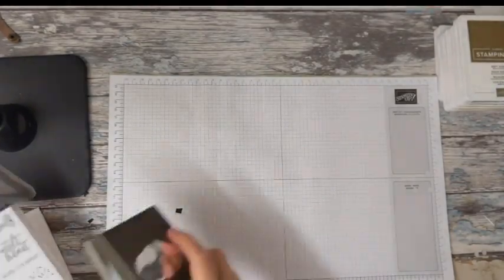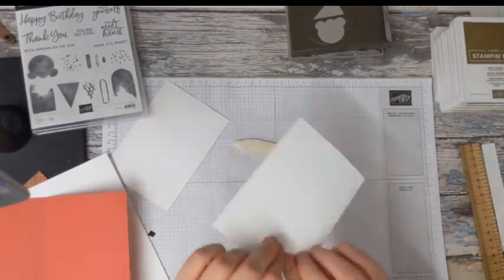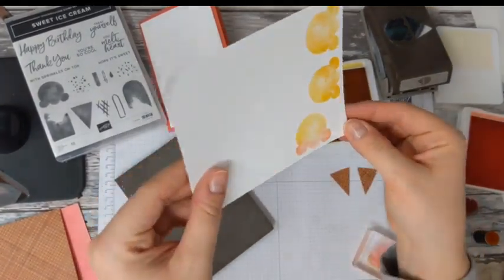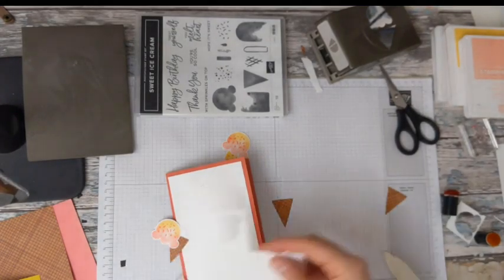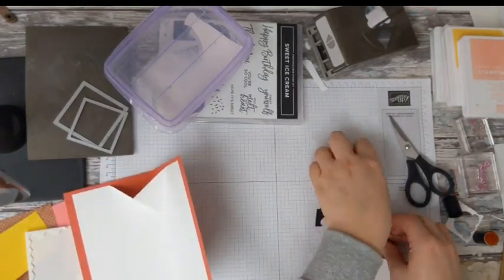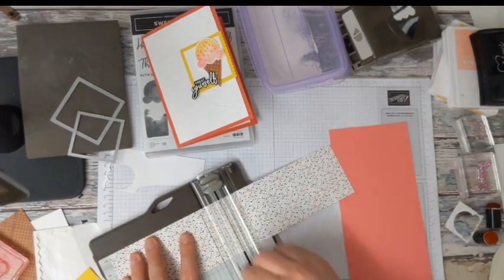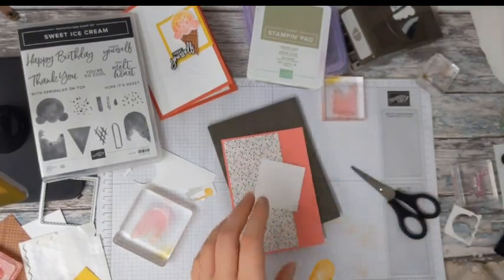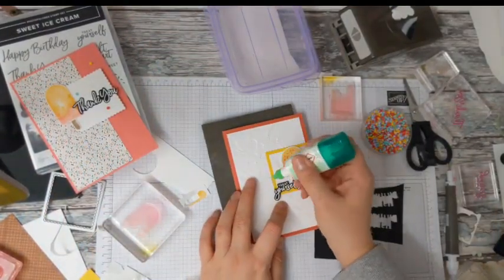TWO TONE STAMPING TECHNIQUE WITH SWEET ICE CREAM FROM STAMPIN UP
Visit my online shop and purchase products that I have used

If your order totals betwen £25-£149, please use my Monthly Hostess Code for March 2021 at the checkout: 7J7KKWPM  Customers who shop with the Host Code will receive a gift with their purchase next month and a handmade card.

If your order is more than £99, it is definitely worth considering joining Stampin' Up! instead and purchasing your items as part of the Starter Kit.

Visit the link to find out more about purchasing the Starter Kit

On Facebook?  Like my business page here and see more inspiration